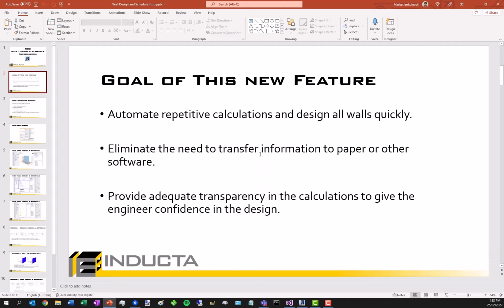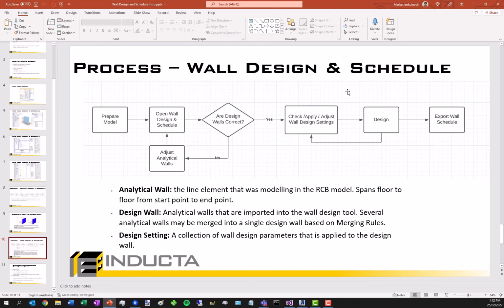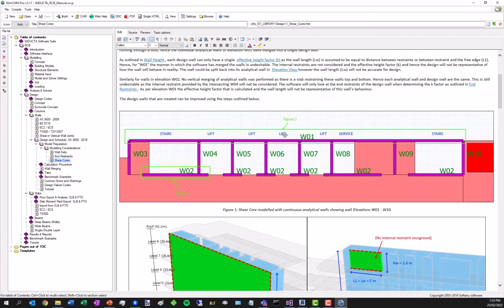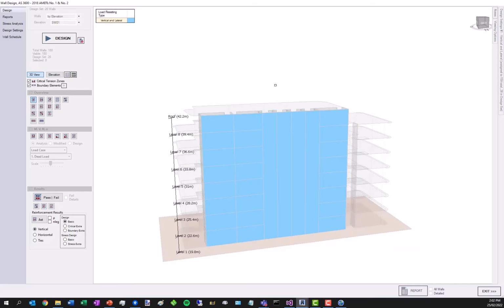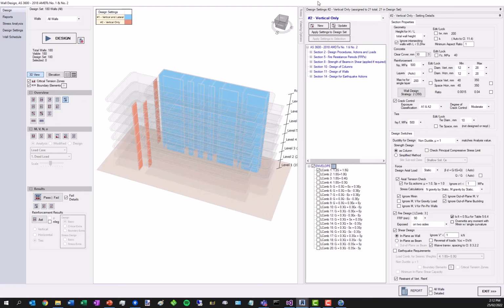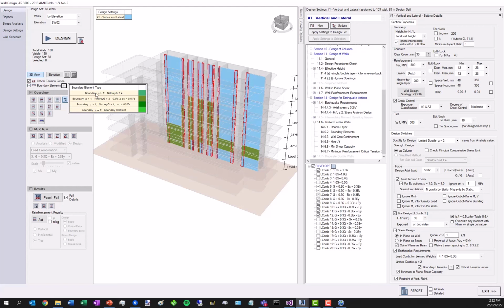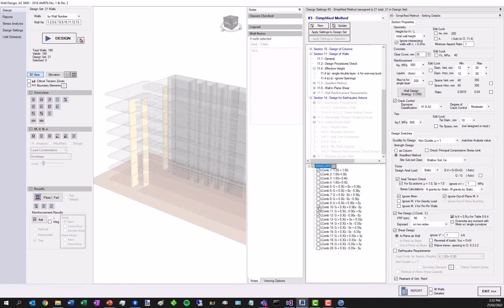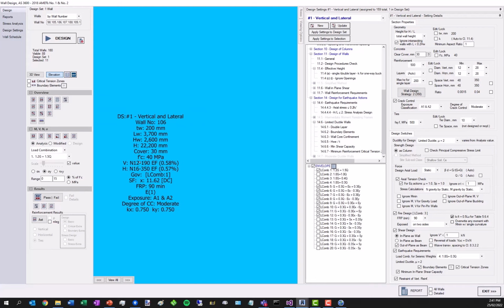RCB - Wall Design & Schedule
Using RCB the design engineer can perform a comprehensive design of all walls in a building to AS 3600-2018 AMDTs No 1 & No 2 with the click of a button to the simplified method, as a column or using stress analysis. The new module is powerful and flexible, providing the design engineer with complete control over the design of all walls in the model. The design results are displayed in a variety of ways, including 3D View, Elevation, Reports and as a Wall Schedule. This range of outputs provides a full overview of the walls in the project.

• Introduction – 00:08
• Analytical Wall vs Design Wall – 07:56
• Model Preparation – 14:04
• Design Tab – 27:50
• Overview Tools – 30:16
• Design Set – 31:03
• Results – 33:00
• Report Tab – 35:15
• Design Settings – 37:00
• Internal Forces – 42:52
• Boundary Elements – 49:27
• Simplified Method – 55:19
• Stress Design – 1:03:50
• Wall Schedule – 1:07:40

For more details about the Wall Design and Schedule refer to the RCB manual.